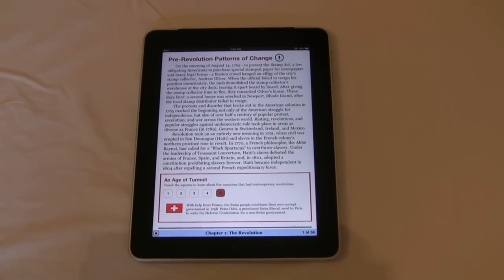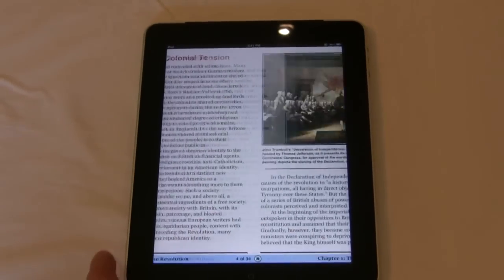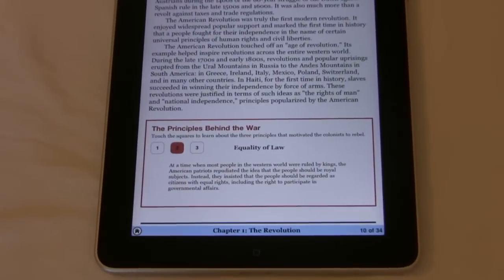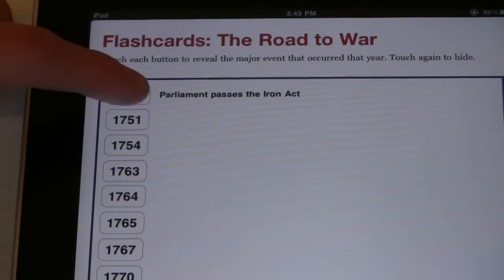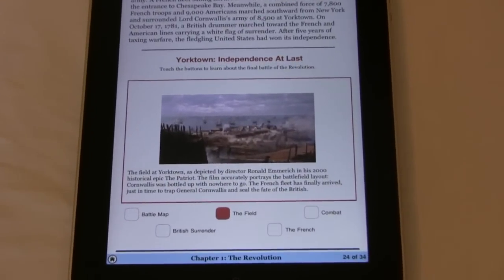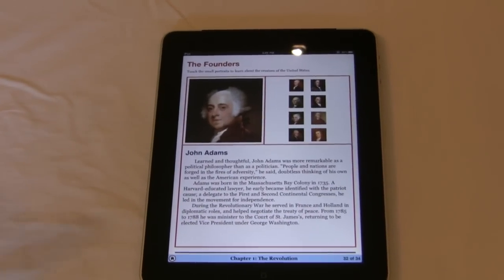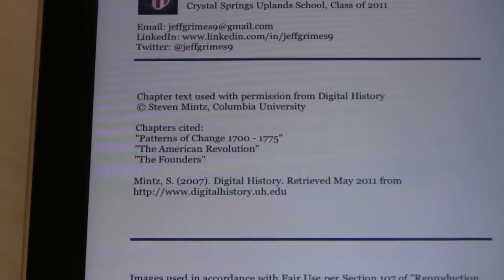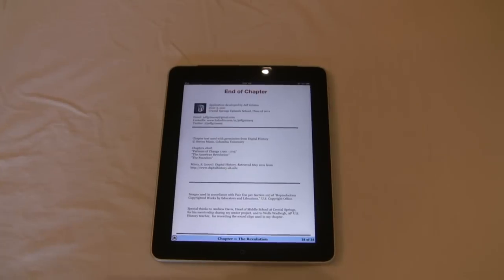The Revolution: Interactive Guide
U.S. Revolution interactive textbook app exclusively for iPad